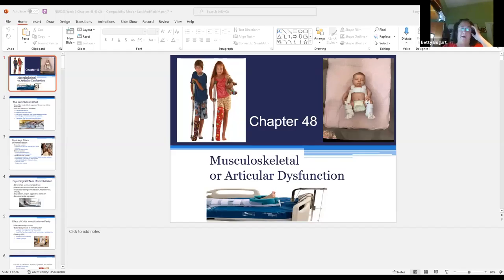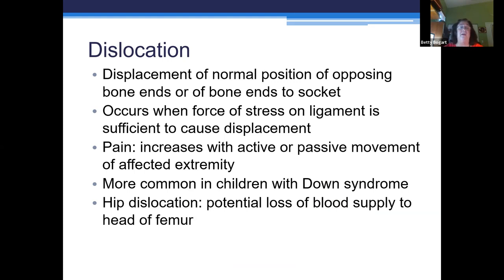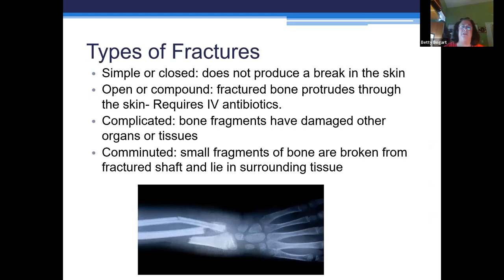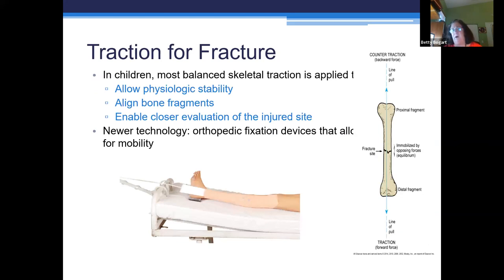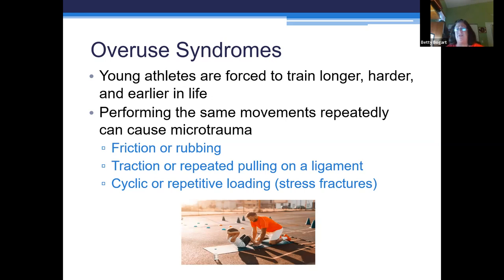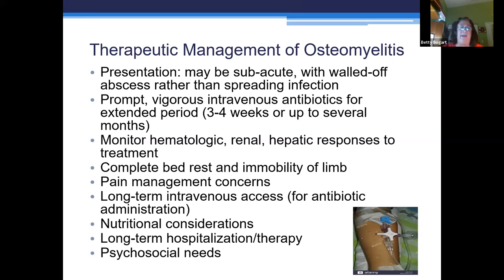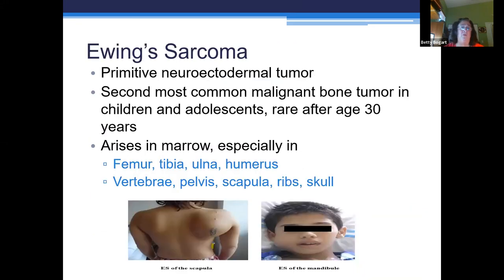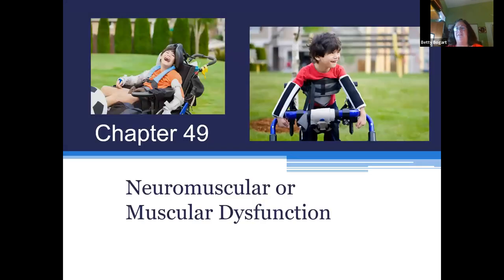NUR2303 Week 9 Monday 3-5 PM EST Musculoskeletal and Neuromuscular dysfunction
This week we covered chapters 48 and 49.